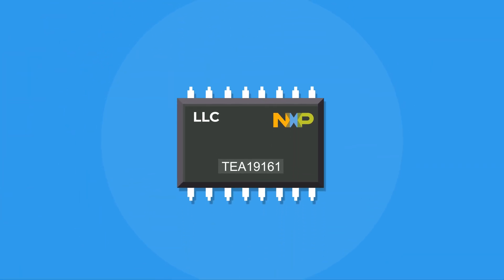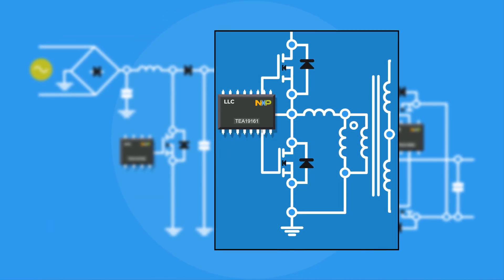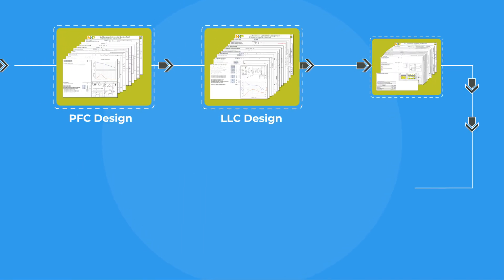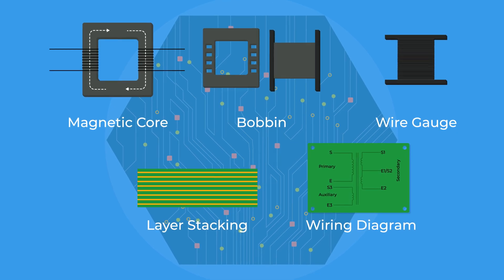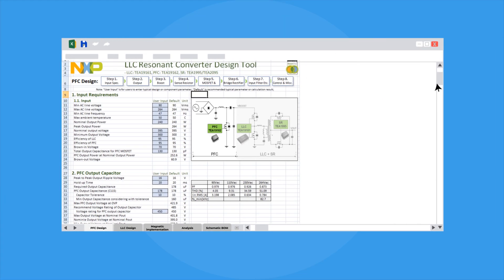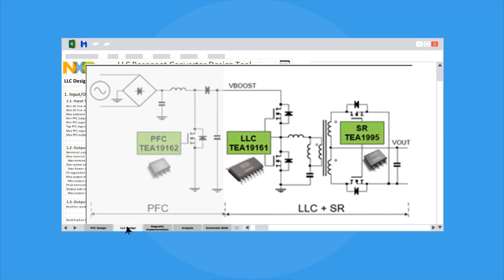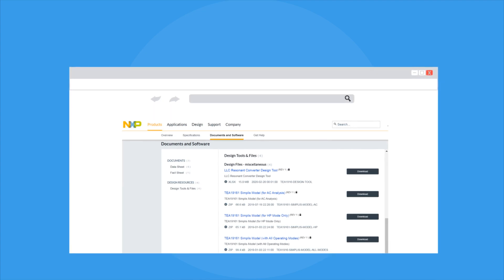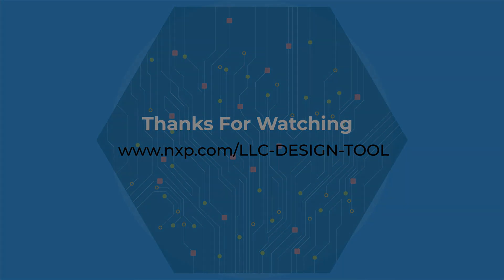LLC Resonant Converter Design Tool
The main focus of the design tool is to address common issues proactively, such as corner case stress of devices, device tolerance effect to performance, and design optimization. At the end the design tool will generate schematic, BOM, and magnetic build sheet per input specifications.